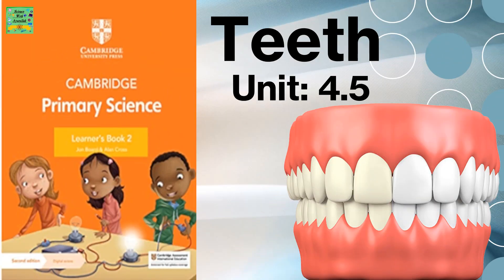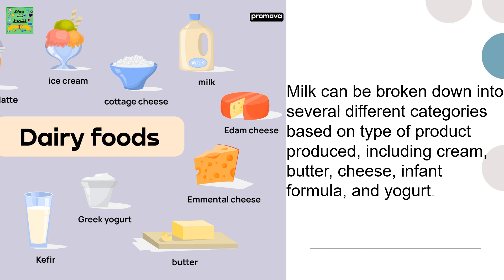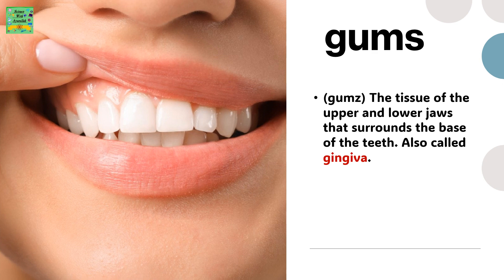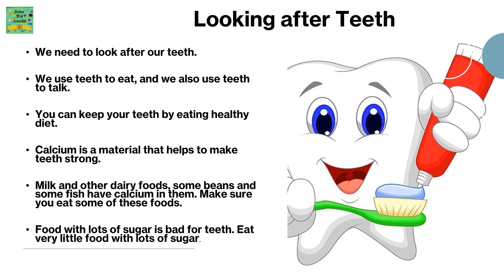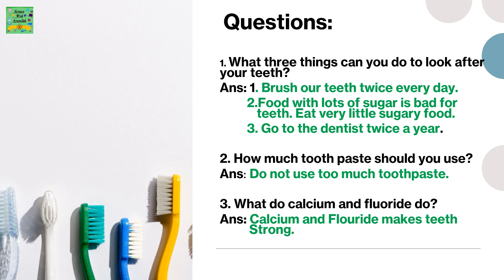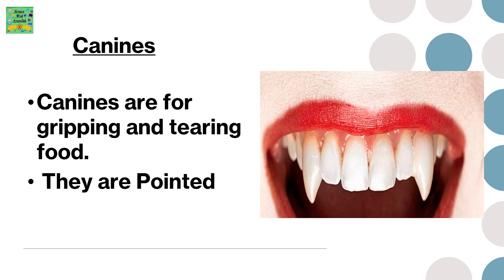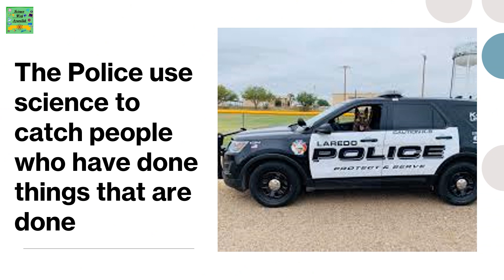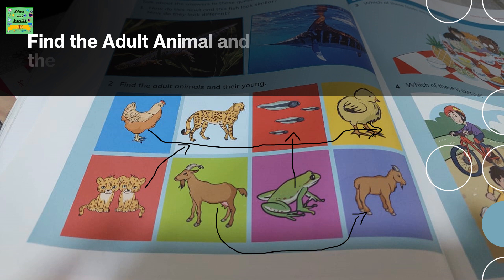Cambridge primary science Unit: 4.5| Teeth| learners book